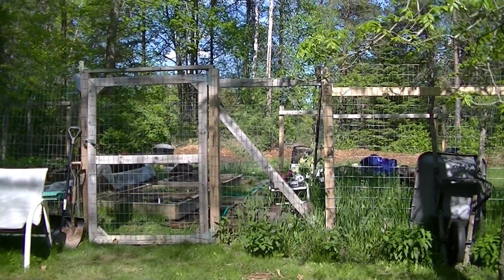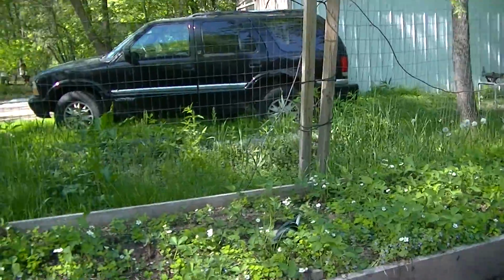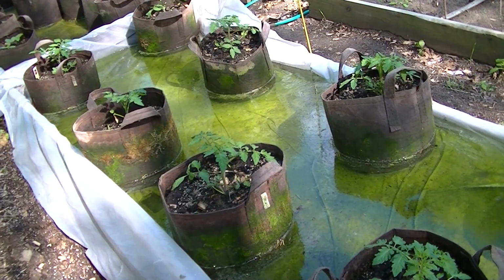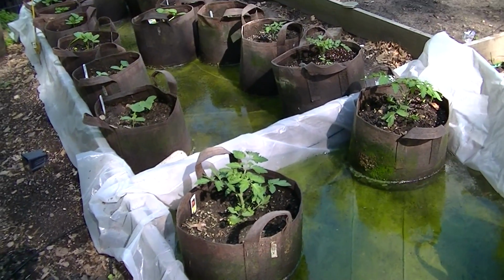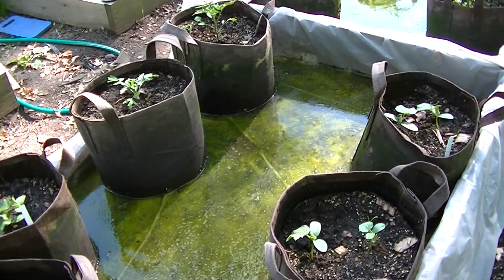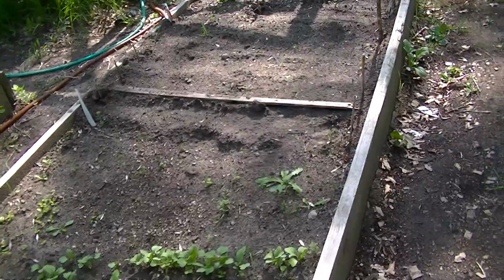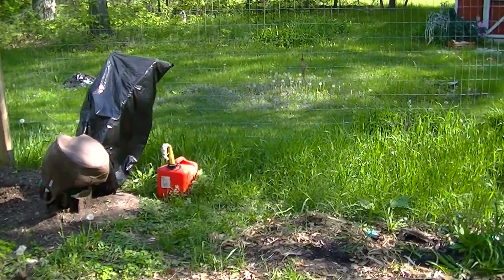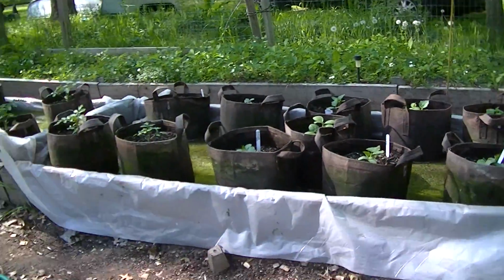May-27-2020_GrowBag-SteveBraker_Backus-MN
Grow Bag System - grown by Steve Braker in Backus, MN. Date started 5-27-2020. All grow bags have plants started from a greenhouse. Potting mix is a mixture of Peat Moss, Cow Manure, Epson Salts (magnesium sulfate), Long Lasting Lime and 10-10-10 garden fertilizer. The potting mix is mixed and put into 4 gallon grow bags. I will shoot a video 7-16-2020 so you can see how well the small plants did then shoot another video in late August.